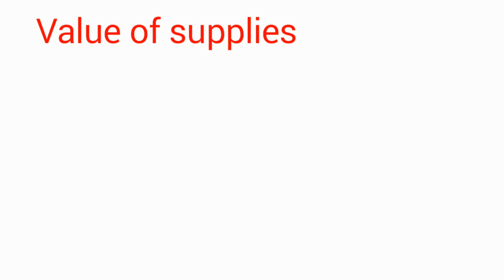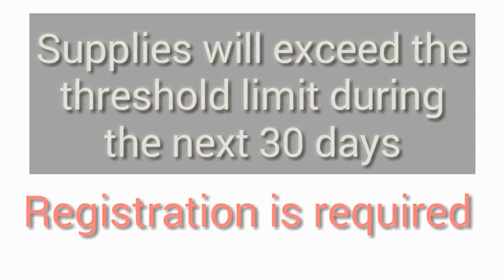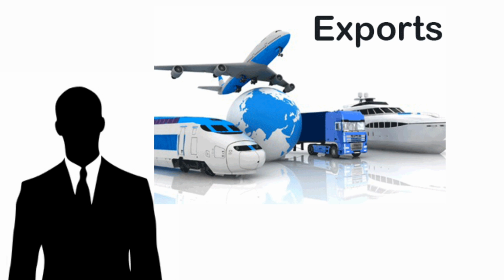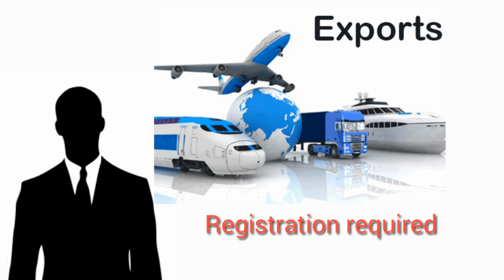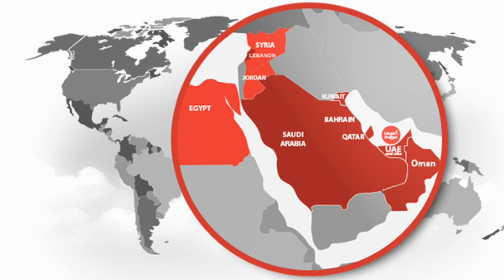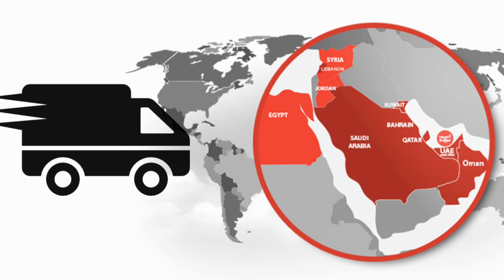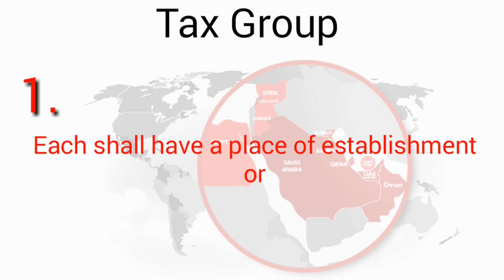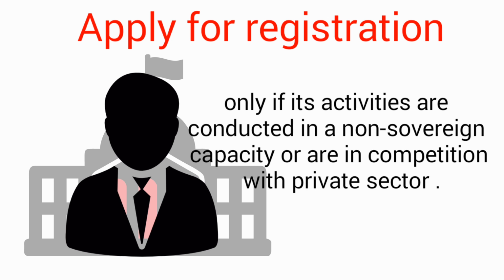registration provision | uae vat | gvc | gulf vat consultancy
You can register VAT(Value added tax) in UAE yourself. You don't need to depend or pay someone for doing that for your company